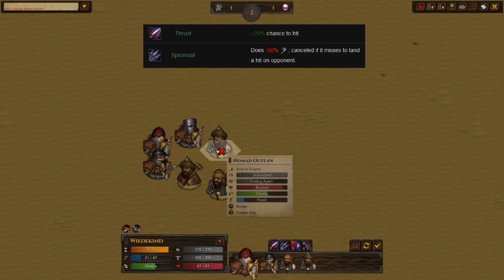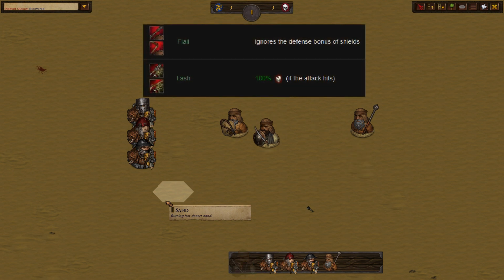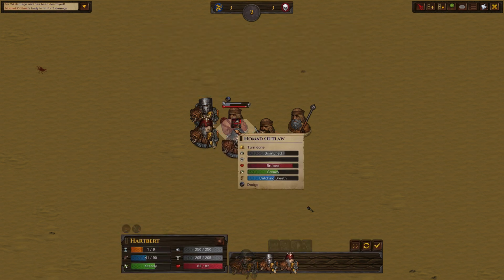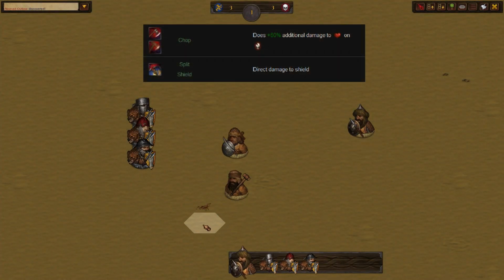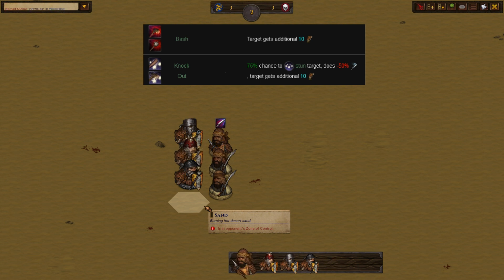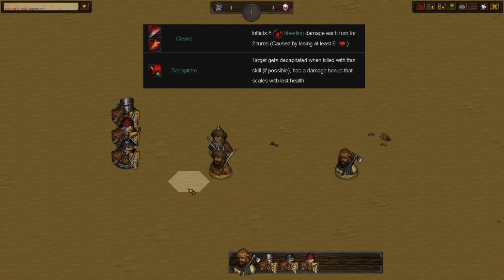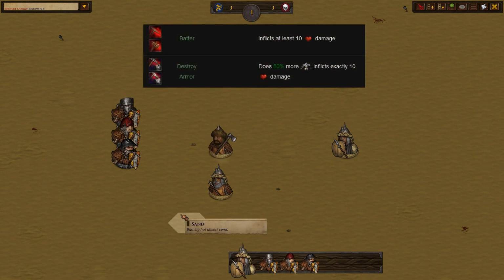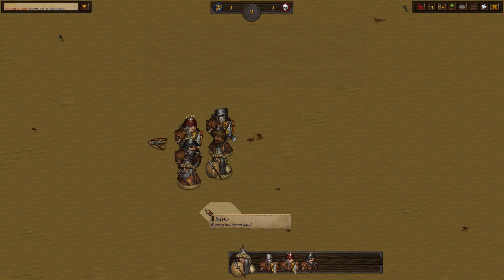Battle Brothers Weapons Guide PT1 One Handed Weapons - [All DLC]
A short Battle Brothers weapon guide, all dlc upto and including Blazing Deserts
in the video I quickly show you the basics on weapons, specifically 1 handed weapons,
while this video will not tell you what is the best battle brothers weapon, it will give you a good
idea of what weapons you might want to use early game.

this guide mainly focuses on battle brothers 1h weapons, rather than going over every class of melee weapon,
the weapons in battle brothers have a very large amount of variation which gives you a large amount of options but can be very difficult for new players to take in all the possibilities, as such this guide only gos over the basics.

Timestamps:
0:00 Start
0:10 Spears
0:46 Swords
1:15 Flails
1:52 Daggers
2:29 Axes
2:53 Maces
3:31 Cleavers
4:02 Whips
4:39 Hammers
5:06 Overview and Recomendations

The battle brothers wiki weapons and other sources was used to gather information for this video,